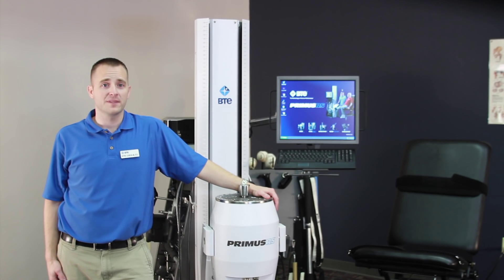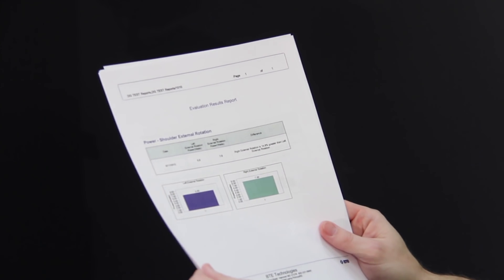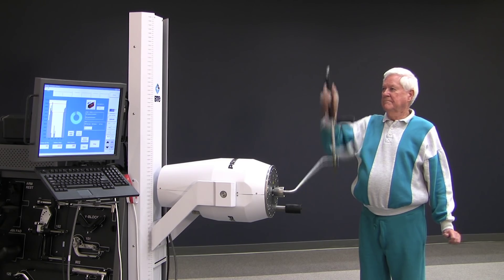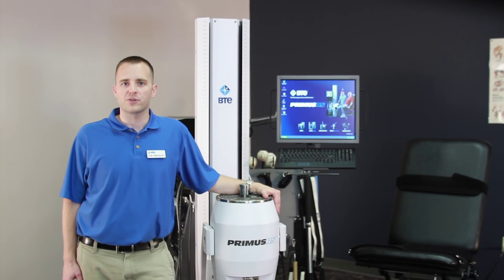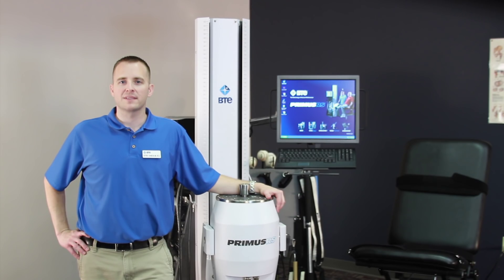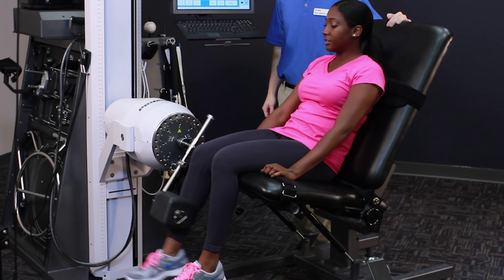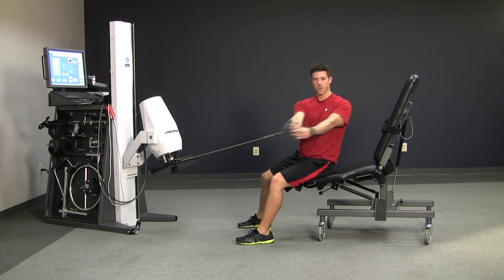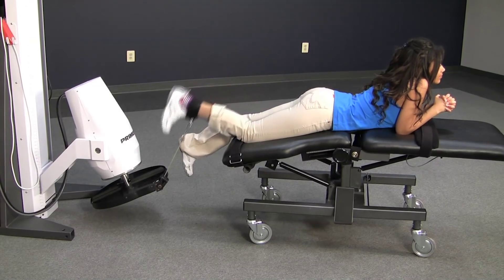PrimusRS: Versatility & Design - Replicate Any Task (2 of 6)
BTE PrimusRS is an all-in-one smart system that integrates an Upper and Lower Extremity System, a Task Simulator, a Lifting System, and a Cable System – saving you floor space, & giving you the flexibility to treat a variety of therapeutic needs...all in less than the footprint of a single treadmill!